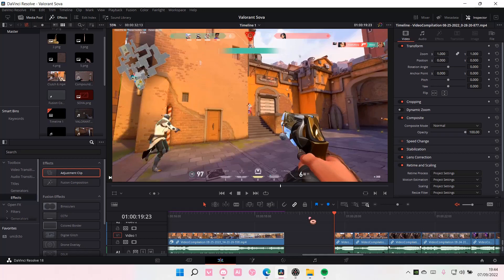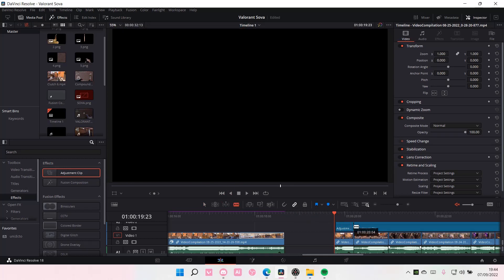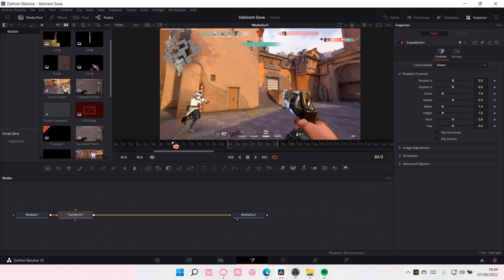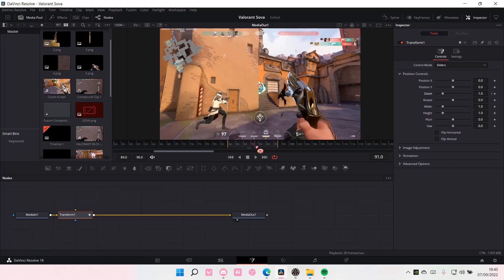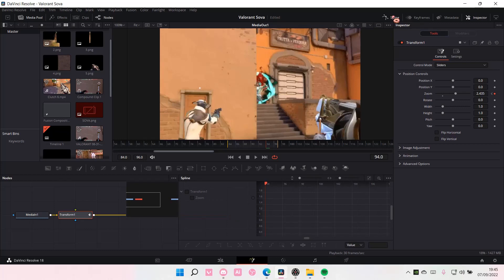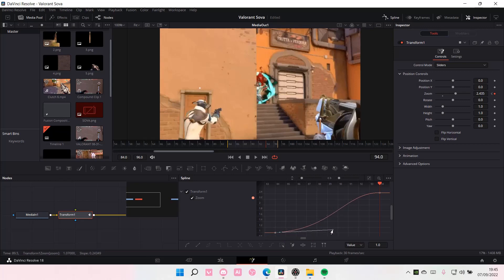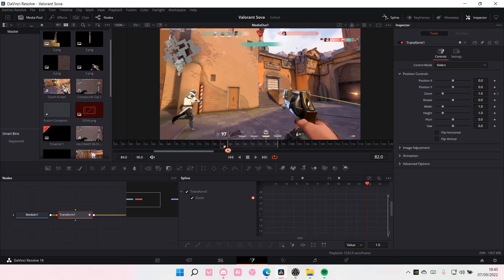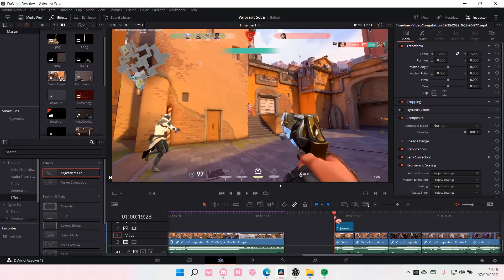Smooth Motion Tutorial On DaVinci Resolve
Want to make smooth motion on DaVinci Resolve? Here's how you can do that.